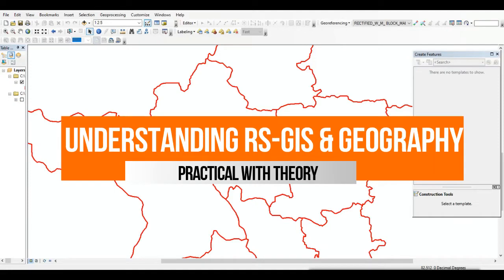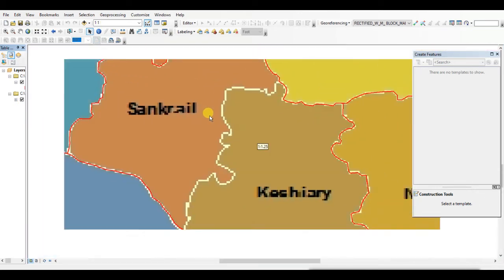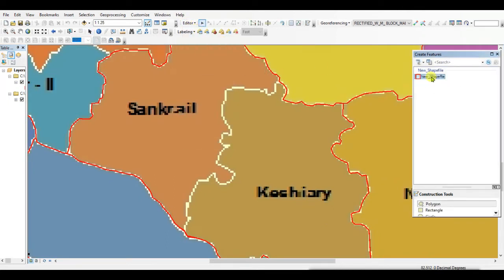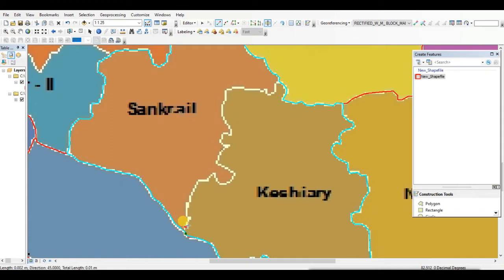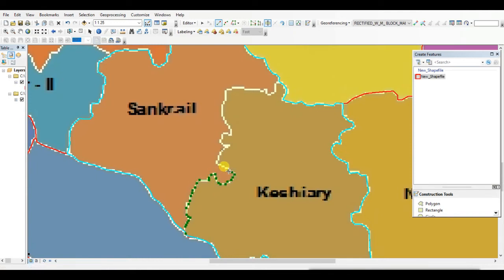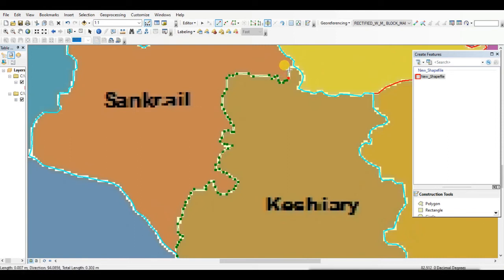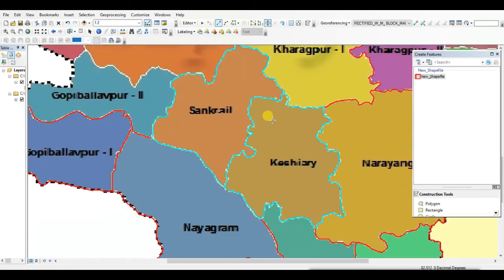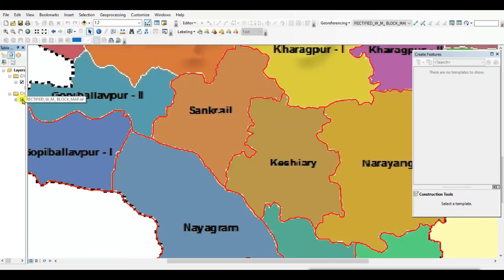How to Use cut polygon tool in ArcGIS for quick Digitization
You will be helpful with this channel. And comment me if any query.